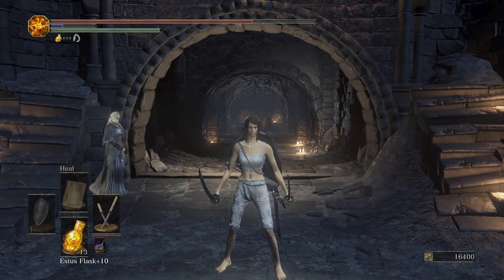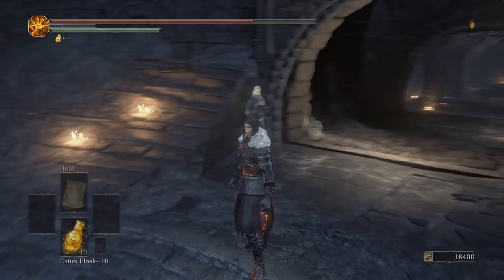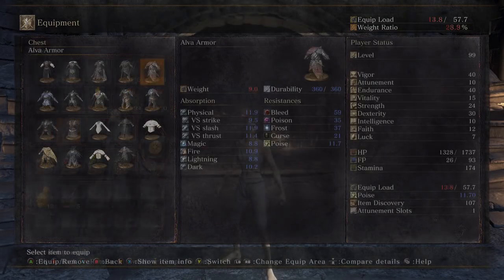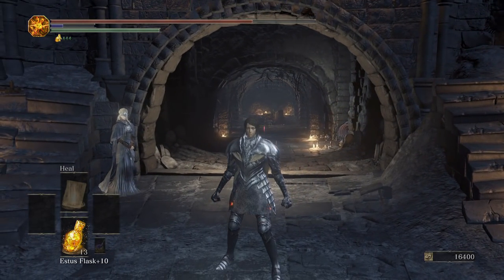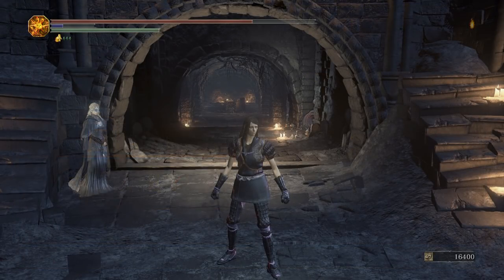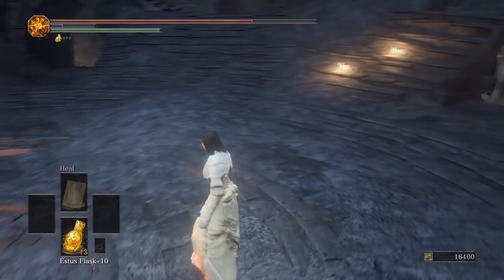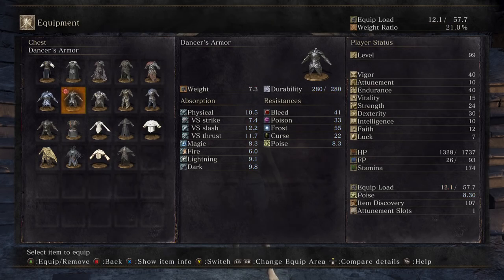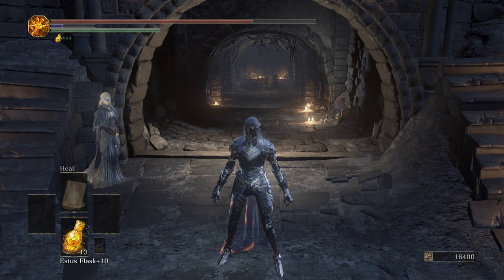Dark Souls 3 - Fashion Souls - Best Looking Armors/Outfits For Female Characters